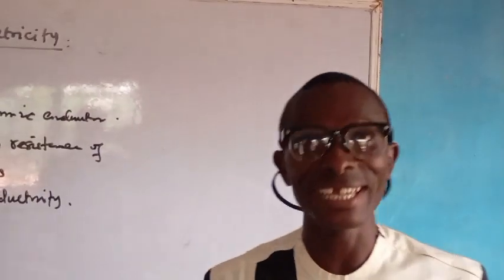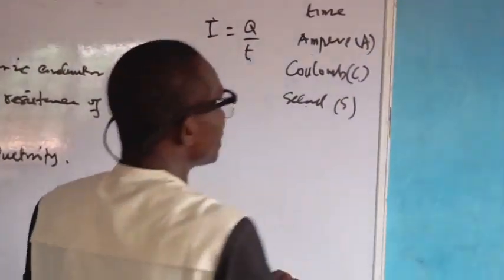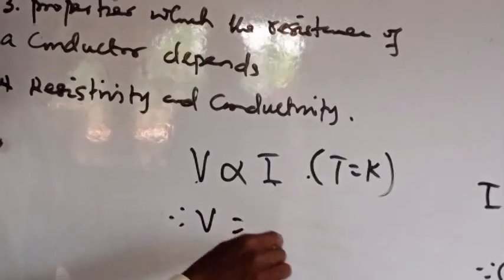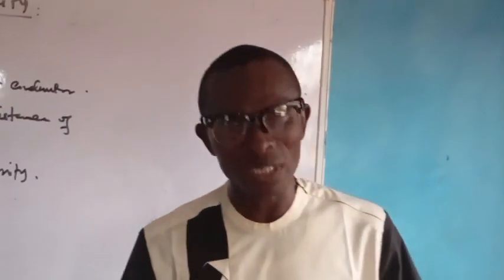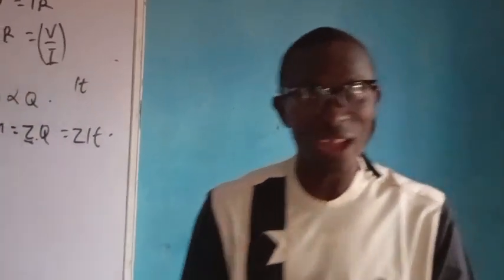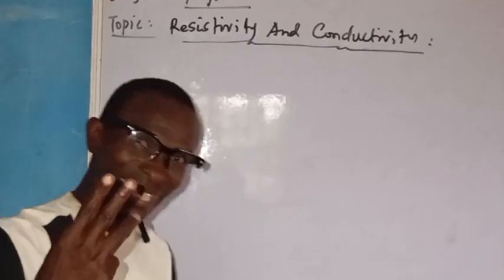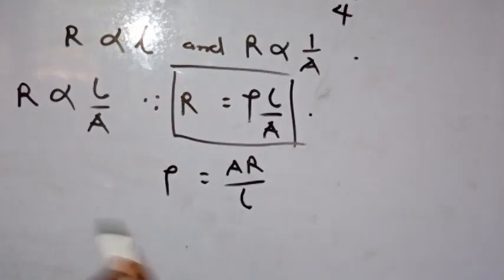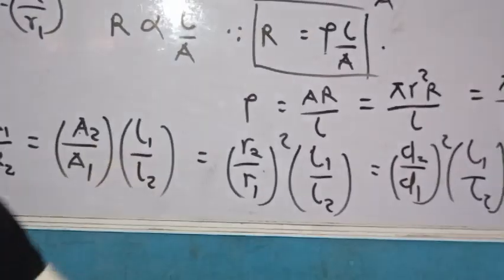Resistivity vs Resistance | Don't Confuse Them Again!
Here's a **professional, detailed, and SEO-optimized YouTube description** for your video on **Resistivity** under the topic **Current Electricity**.

⚡ **Resistivity Explained | Current Electricity | A-Z Classroom**

Welcome to **A-Z Classroom** – your trusted destination for high-quality educational videos that make learning simple, engaging, and effective.

In this lesson, we explore **Resistivity**, one of the most important concepts in **Current Electricity**. If you've ever wondered why different materials conduct electricity differently, this video provides the answer in a clear and easy-to-understand way.

Whether you're preparing for **WAEC, NECO, JAMB, IGCSE, GCSE**, or any other Physics examination, this lesson will help you build a solid understanding of resistivity and its applications.

✅ What resistivity is
✅ The difference between resistance and resistivity
✅ The SI unit of resistivity
✅ Factors affecting resistivity
✅ The resistivity formula and how to apply it
✅ How the length and cross-sectional area of a conductor affect resistance
✅ Why different materials have different resistivities
✅ Real-life applications of resistivity in electrical engineering and everyday life
✅ Examination tips and worked examples

By the end of this lesson, you'll understand not only the theory behind resistivity but also how to solve related Physics problems with confidence.

• WAEC Candidates
• NECO Candidates
• JAMB Candidates
• Secondary School Students
• Science Students
• Physics Teachers and Tutors
• Anyone interested in learning Current Electricity

✔️ Leave your questions in the comments—we're happy to help!

Our goal at **A-Z Classroom** is to make learning easy, practical, and enjoyable. We upload new educational videos regularly to help students succeed in school and excel in examinations.

Keep learning, keep growing, and remember that every great achievement begins with knowledge.

For even better YouTube SEO, add tags such as: **resistivity, current electricity, resistance, resistivity formula, electrical resistance, physics, physics tutorial, WAEC physics, NECO physics, JAMB physics, conductivity, A-Z Classroom**. These keywords can help your video appear in more relevant searches.